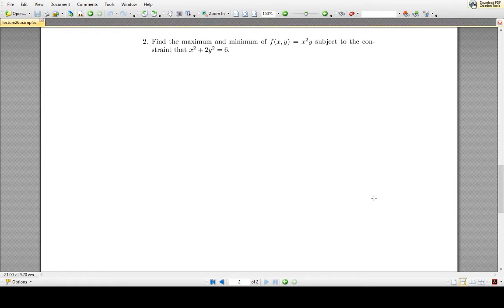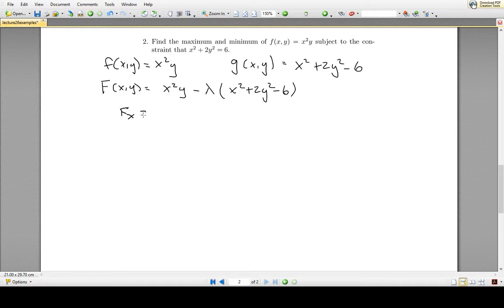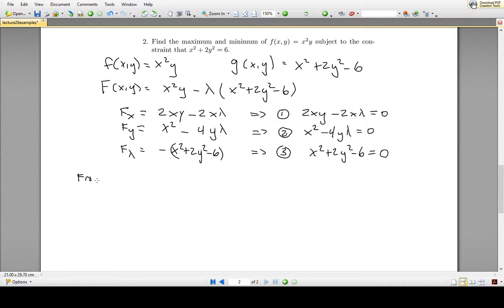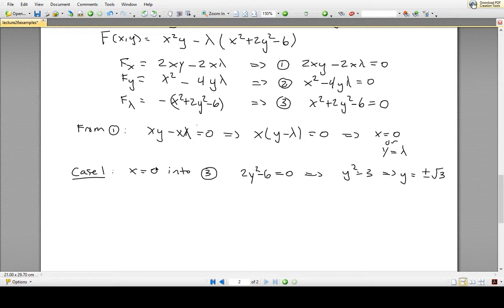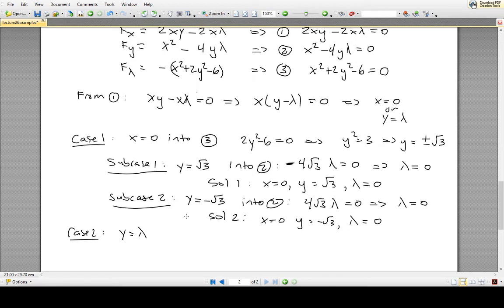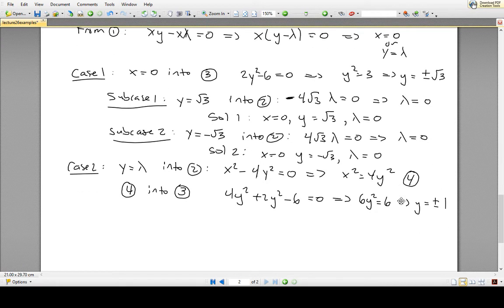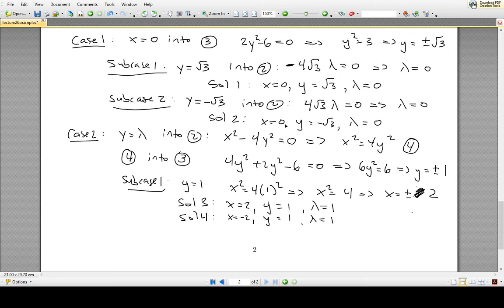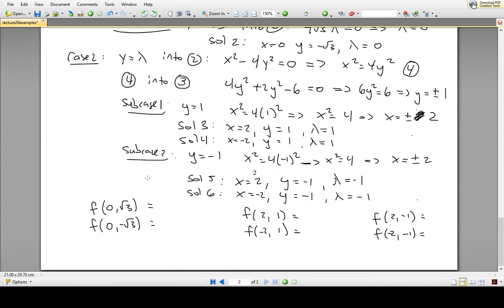Lecture 26 Example 2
Optimizing a function of two variables subject to one constraint using the method of Lagrange multipliers